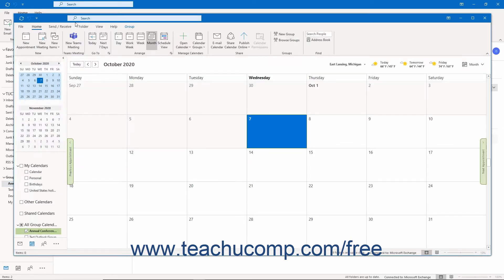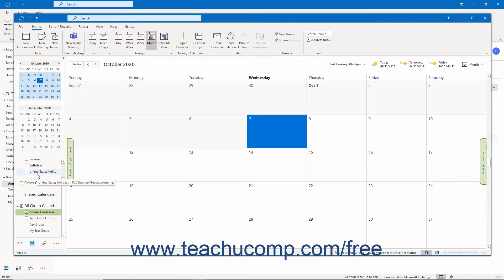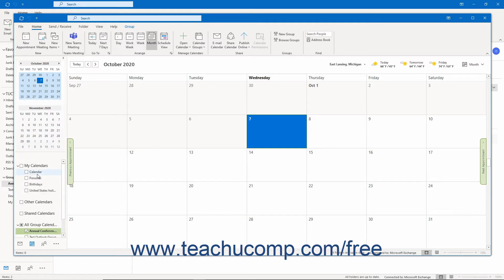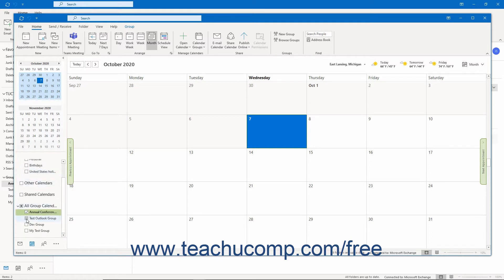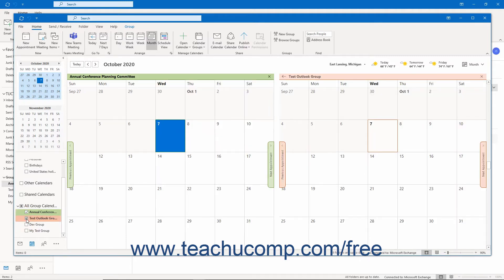Outlook 2019 & 365 Tutorial Accessing the Group Calendar and Notebook Microsoft Training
FREE Course! Learn about Accessing the Group Calendar and Notebook in Microsoft Outlook - the most comprehensive Outlook tutorial available. Visit us today!